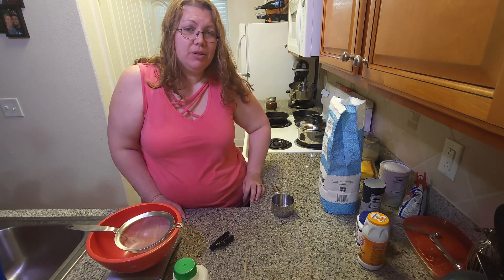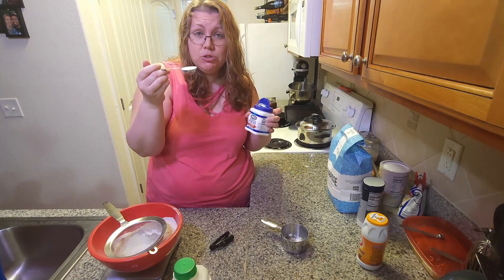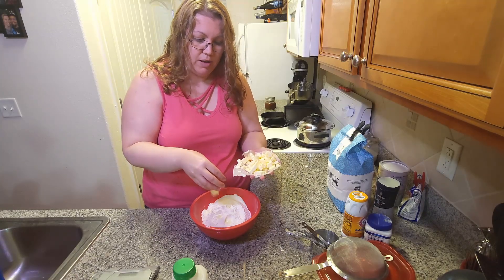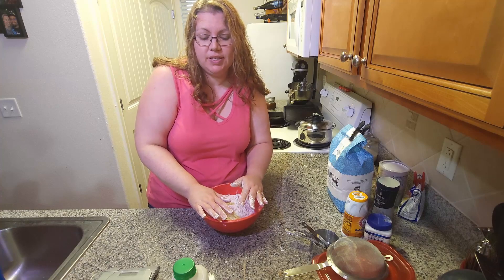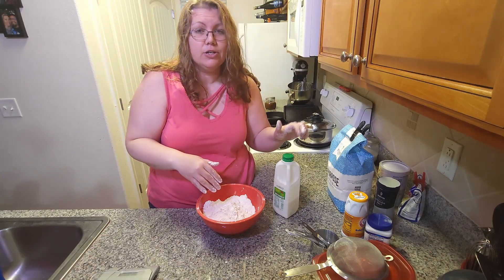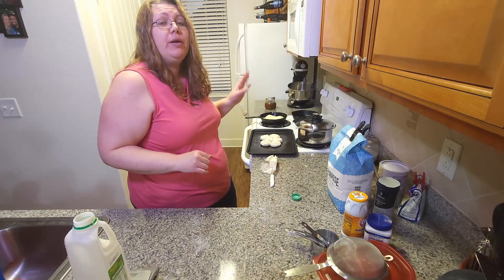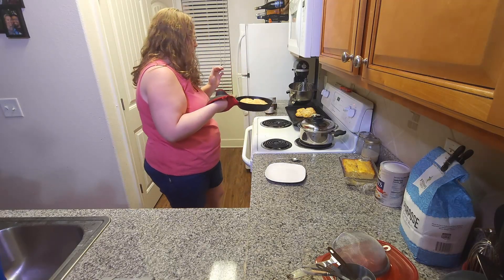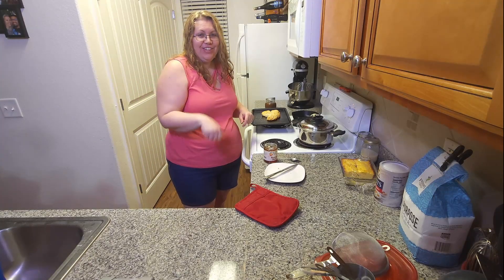Miss Gertie's Fluffy Buttermilk Drop Biscuits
My Grama Gertie's buttermilk drop biscuits, but revamped. Works great in a cast-iron skillet or in a metal baking pan like my grama used.